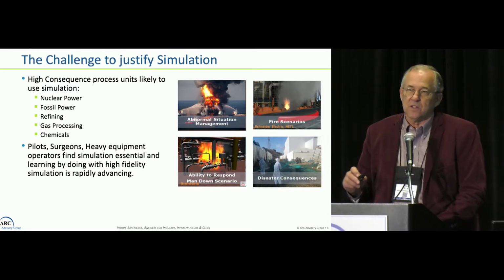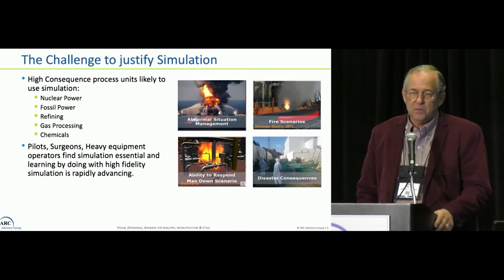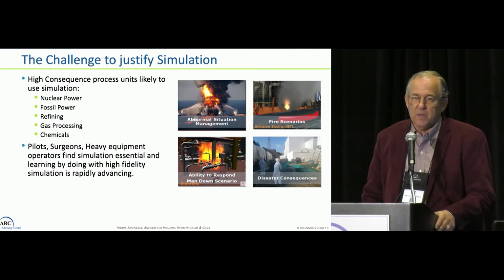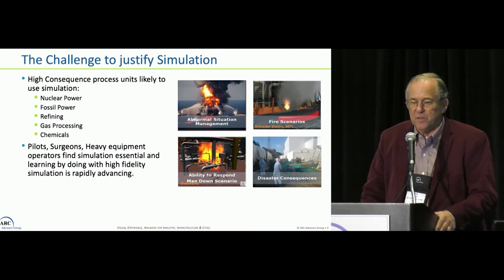Operator Training Simulators "Training by Doing" Pt 2 - ARC's Rick Rys - ARC Forum Orlando 2019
Operator training continues to be very important as the millennial generation assumes operational responsibility for industrial manufacturing.  Industry has learned that training by doing is highly effective and different simulation technologies can allow operators to practice doing their job. Training simulators continue to evolve with new 3D virtual technologies. This session will focus on new trends for process, control system, and 3D spatial simulations used for training.​​